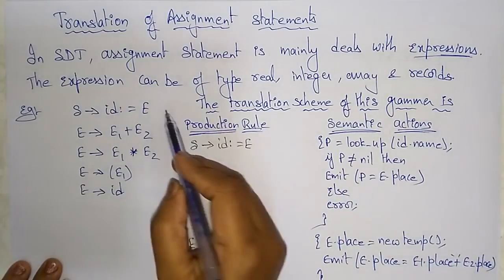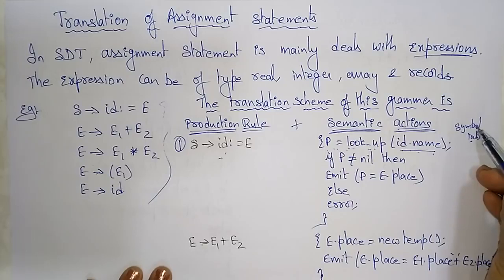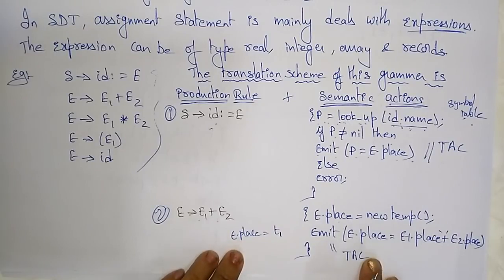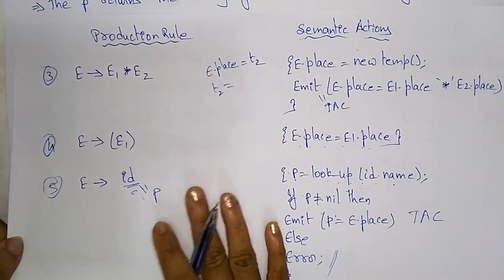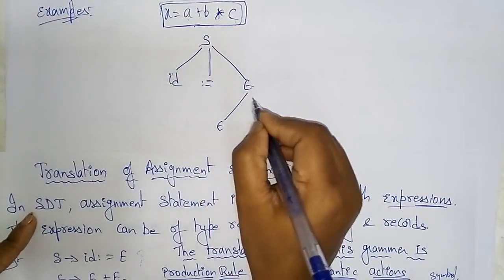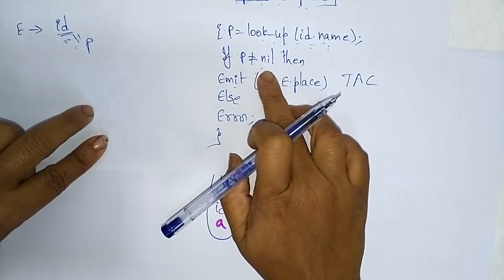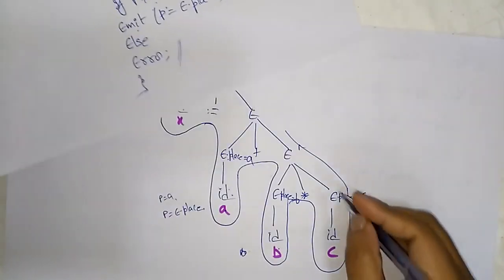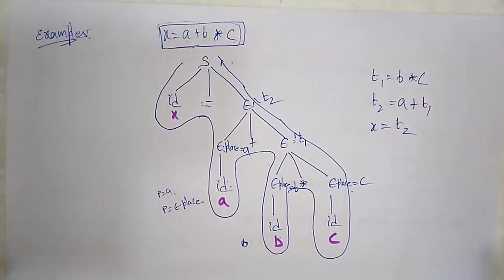Translation of Assignment Statements Compiler Design